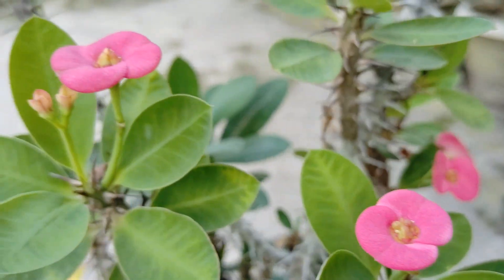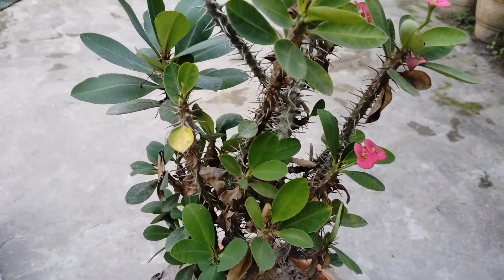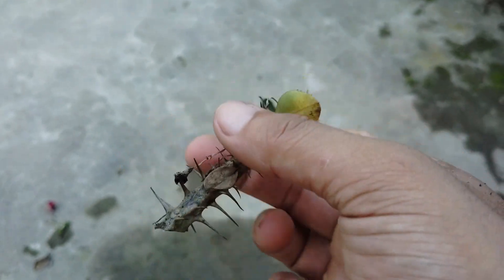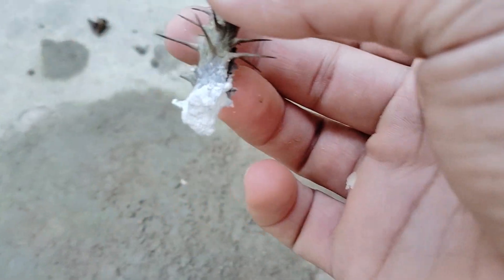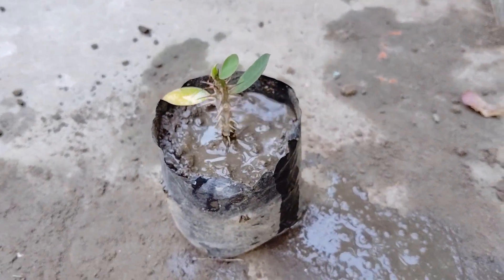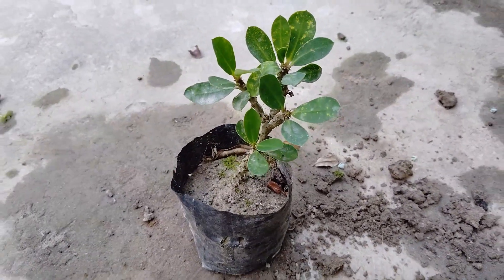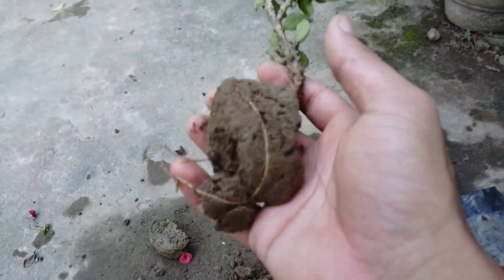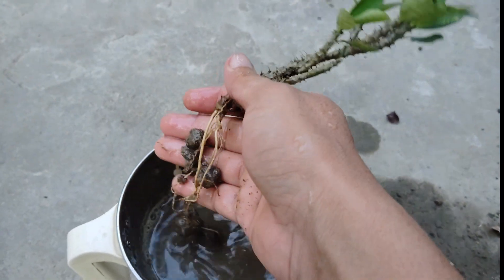Easiest way to propagate Euphorbia mili plant | Crown-of-thorns